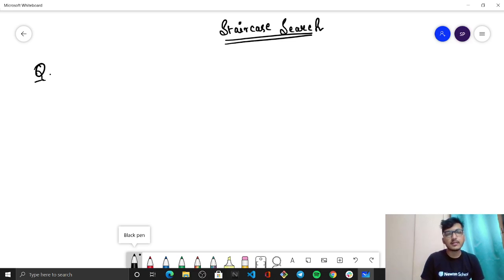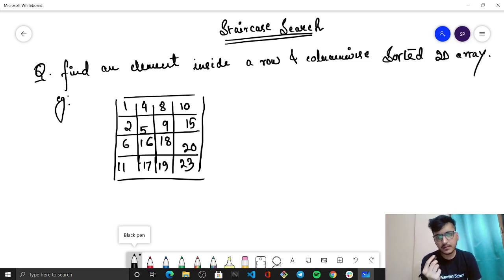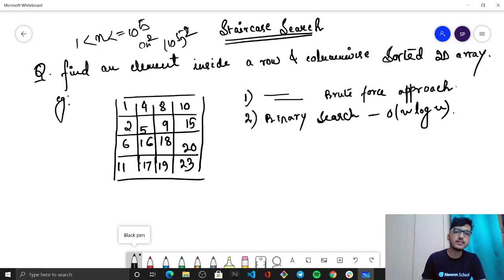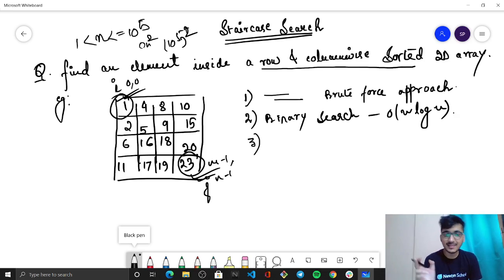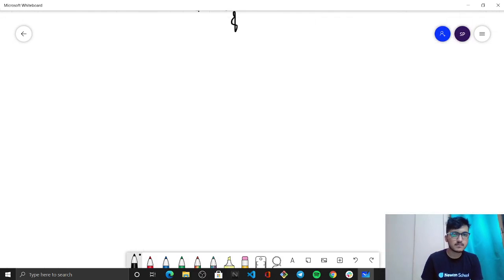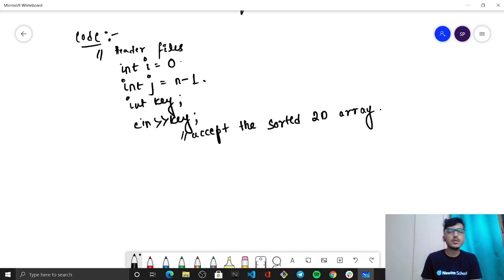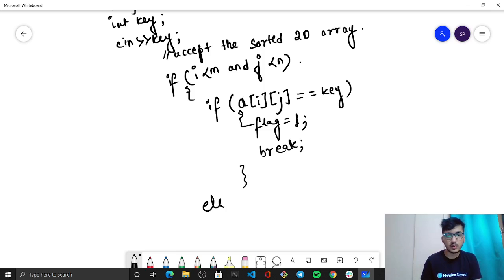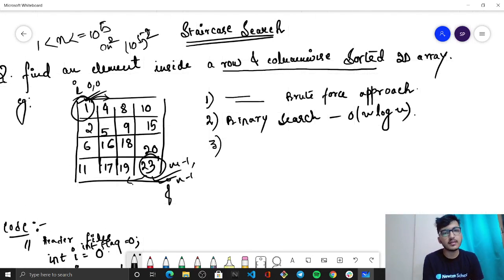Searching in a Row & Column-wise Sorted Array | DSA Complete Course | Newton School